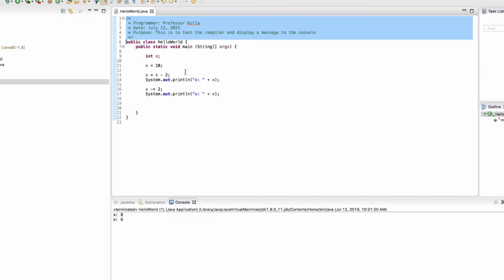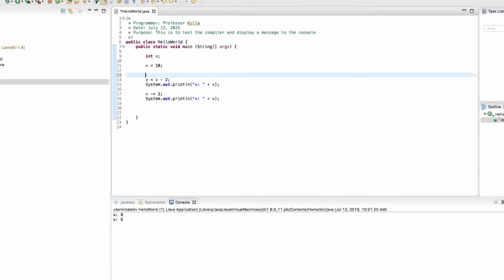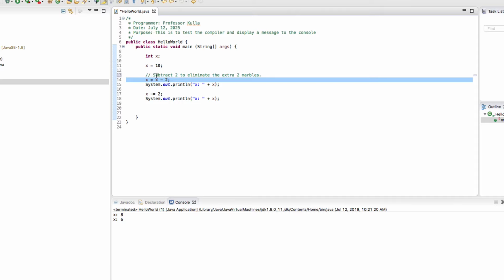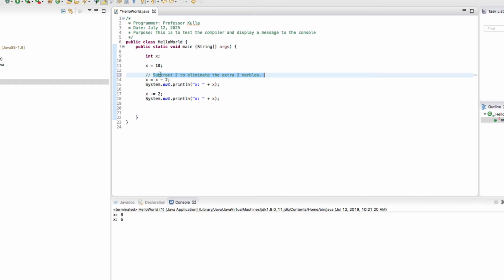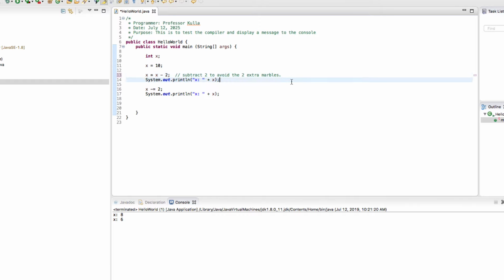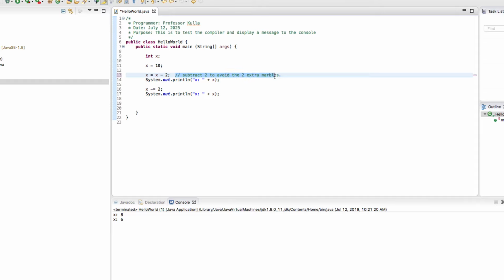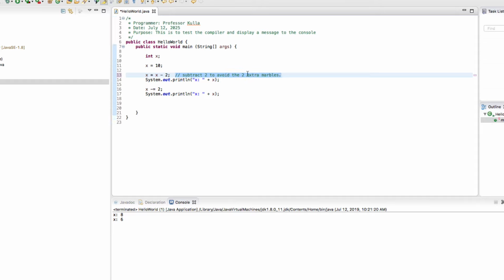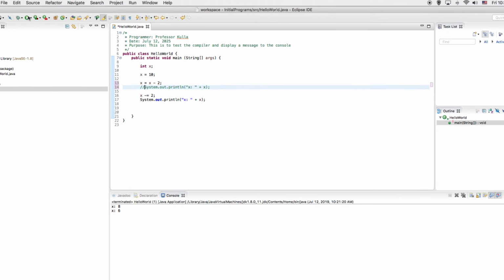01 09 Comment Types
01 09 Comment Types